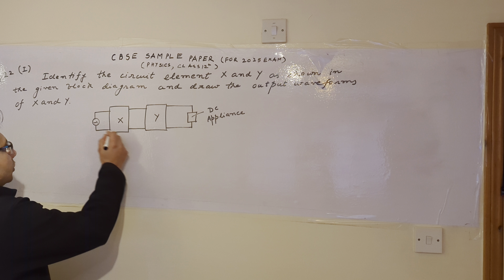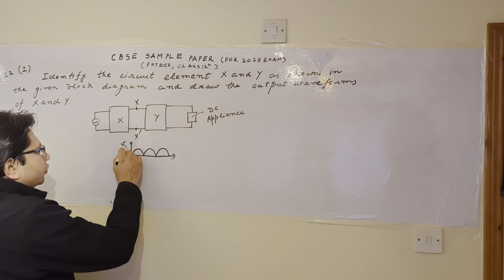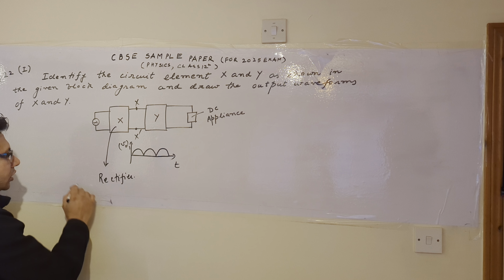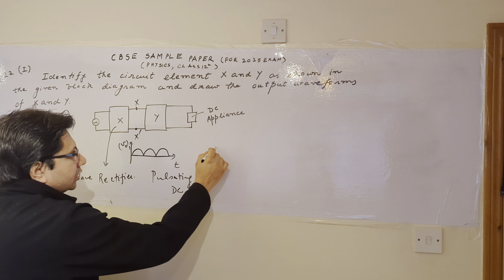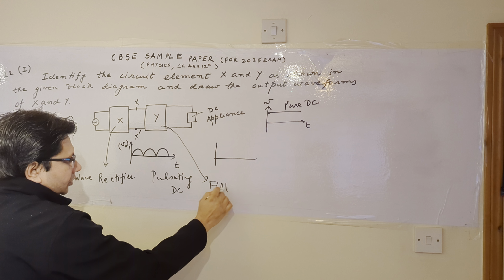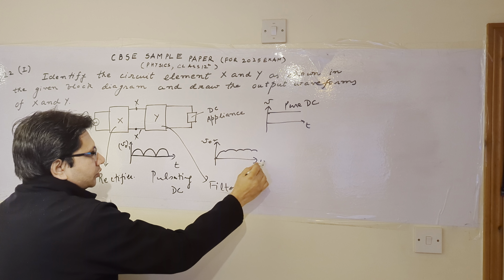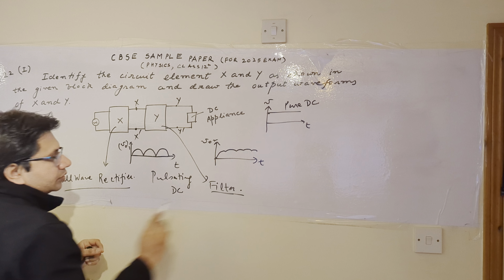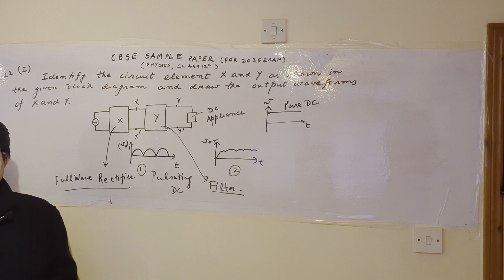Identity the circuit element X and Y as shown in the given block diagram and draw the...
Rectifier and Filter